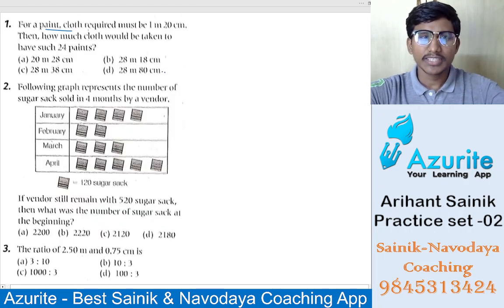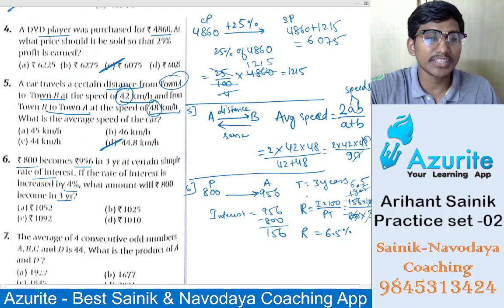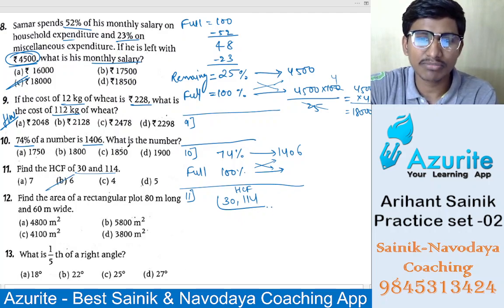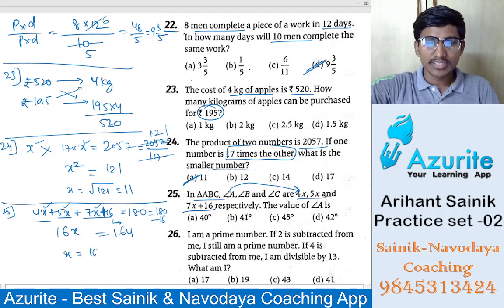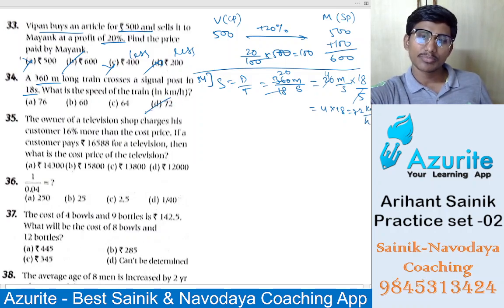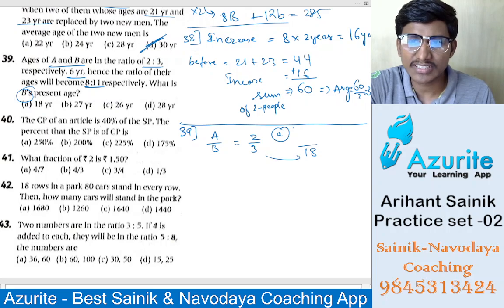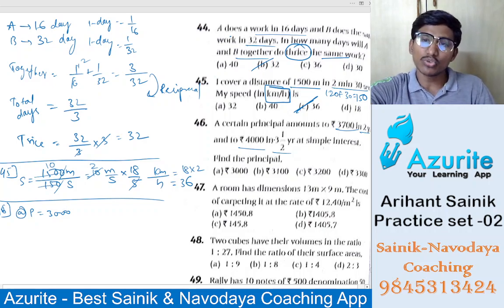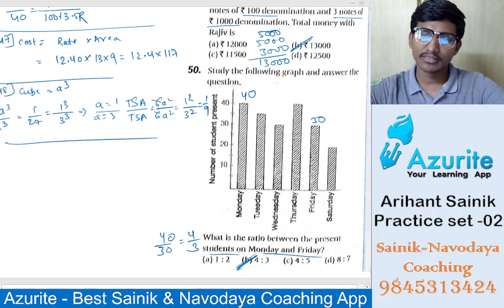Arihant Sainik Practice set-02 Video Solutions